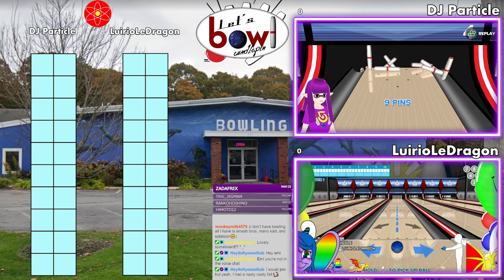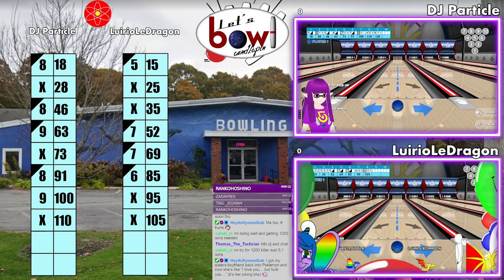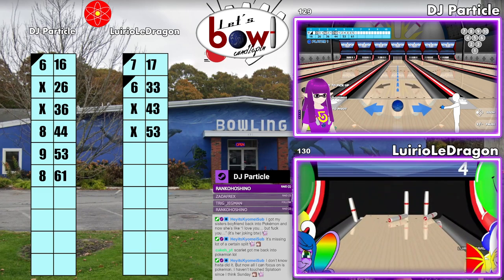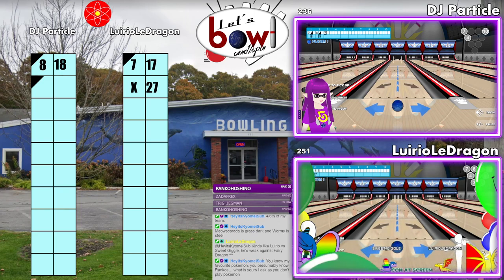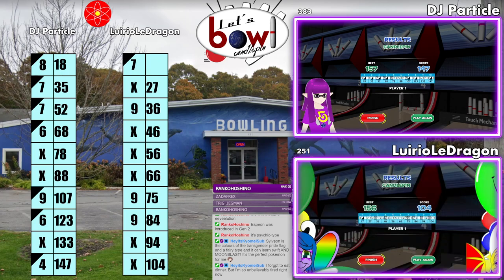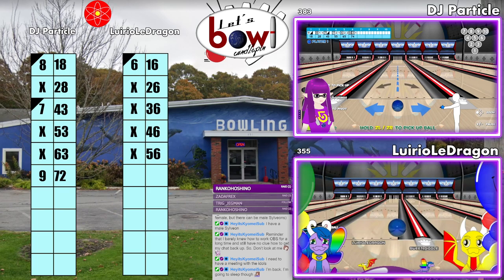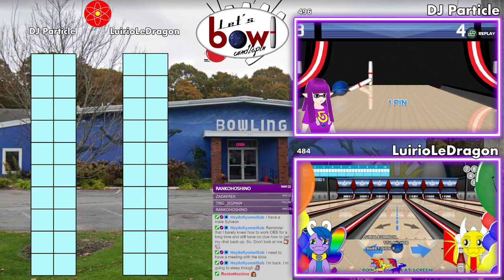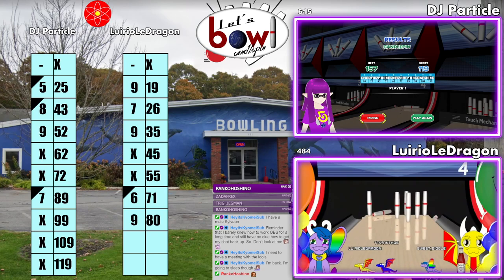ParticlePlay #1622 - Strike! Ten Pin Bowling #47: LET'S BOWL CANDLEPIN! (collab w/LuirioLeDragon)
Today, I show you all what a candlepin score sheet actually looks like!  😊